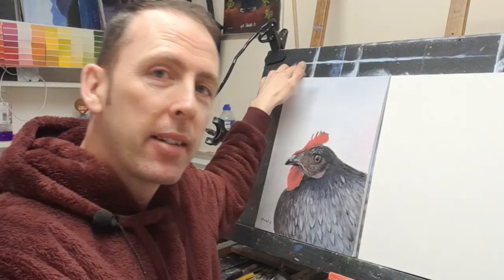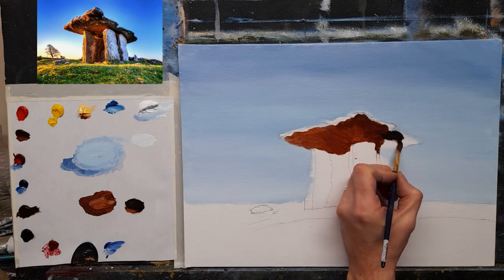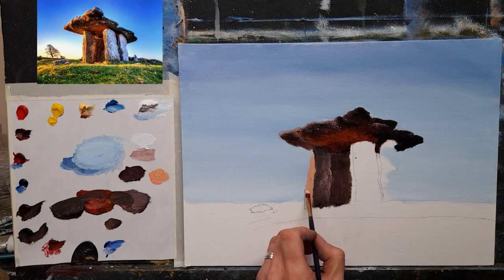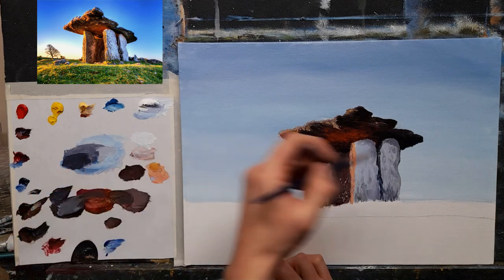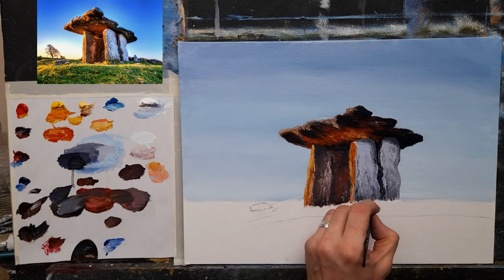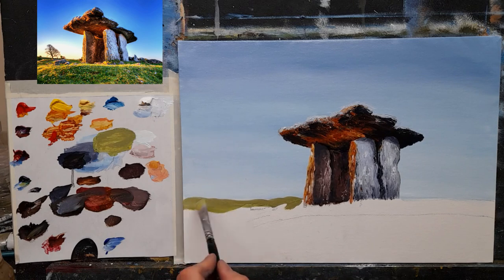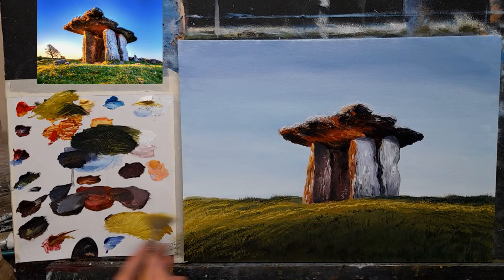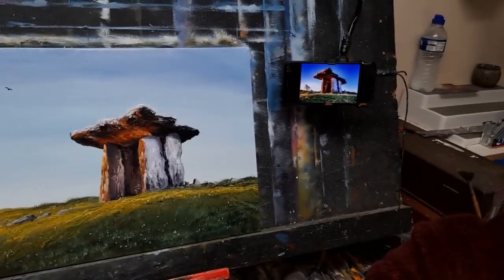painting an Irish landmark with Oils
something different this week.
we will try our hand at painting The Burren in Co.Claire.
Thank you all very kindly for your support.